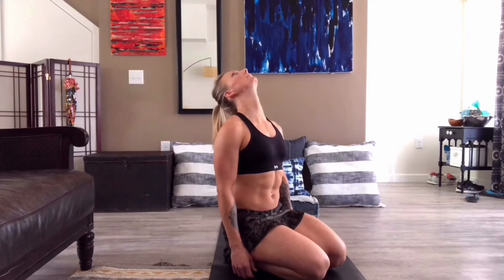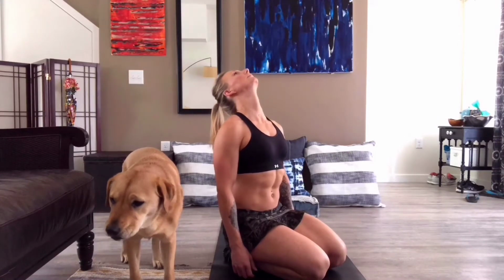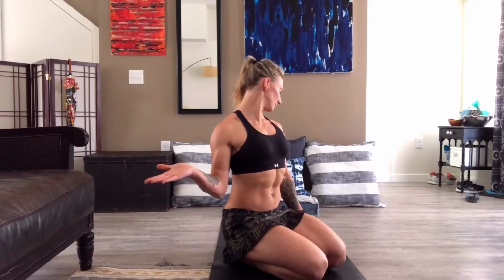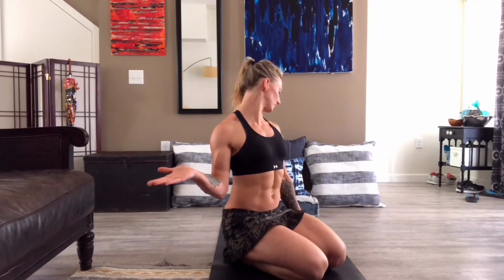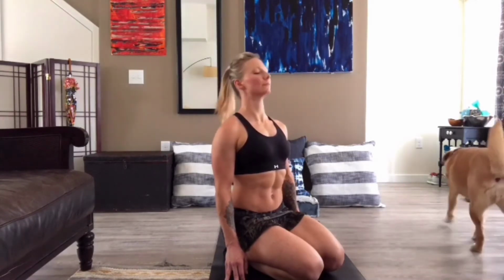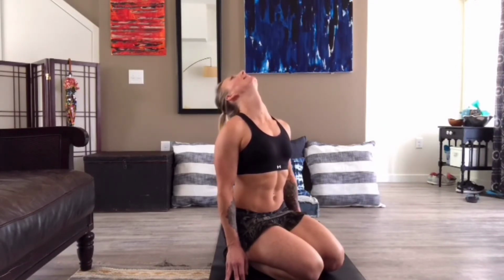Extended Neck Mobility:::303 Fitness:::